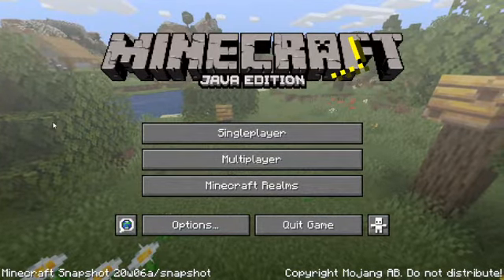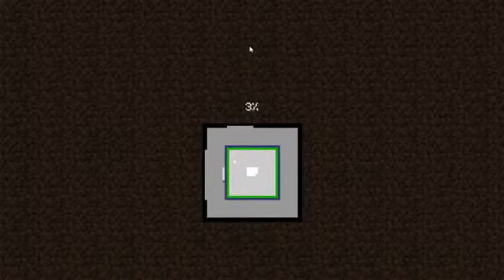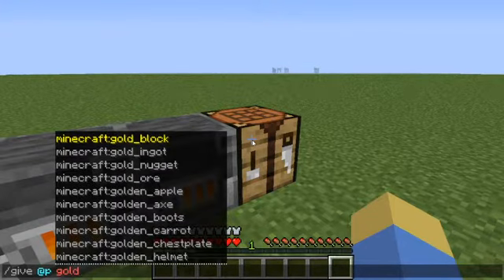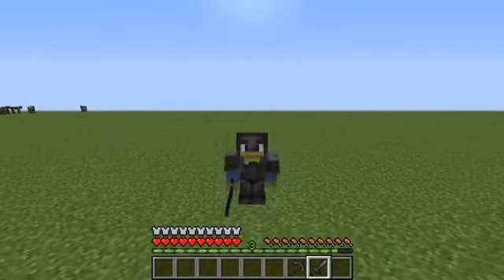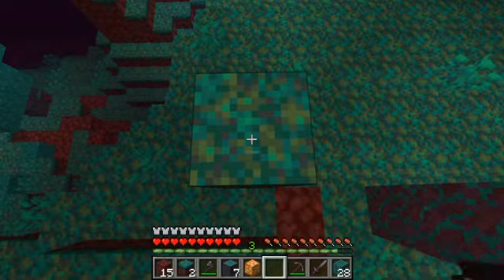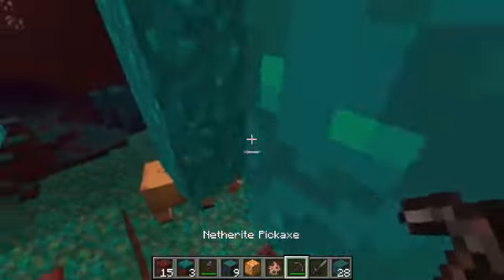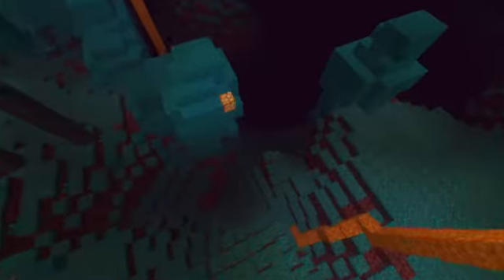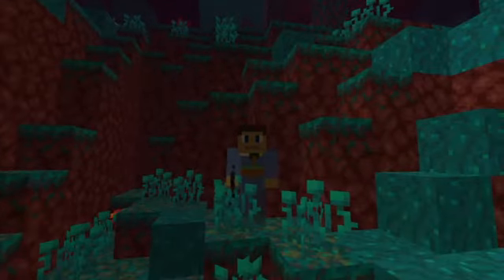Minecraft New Snapshot Showcase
Just a few things that Minecraft added that I thought that I would go over in this video